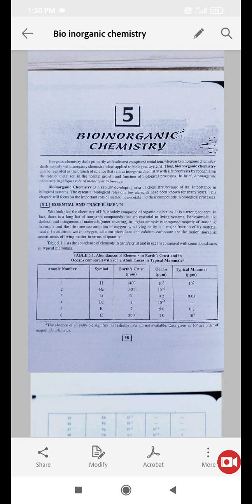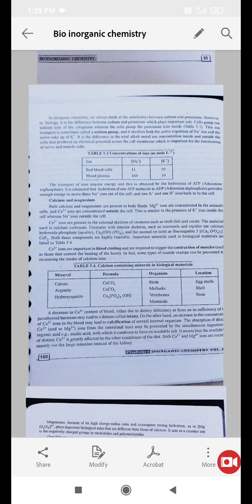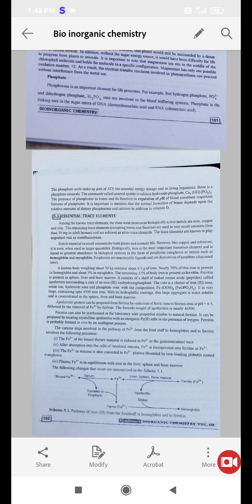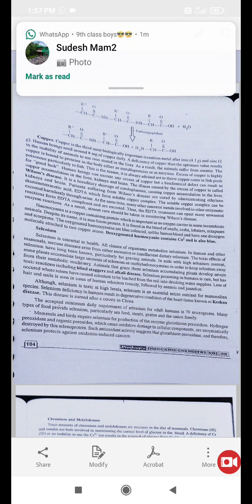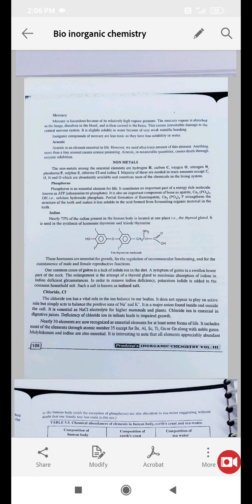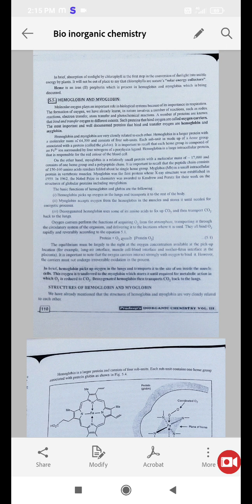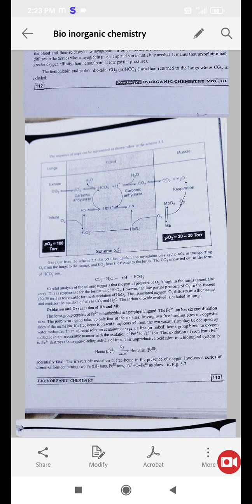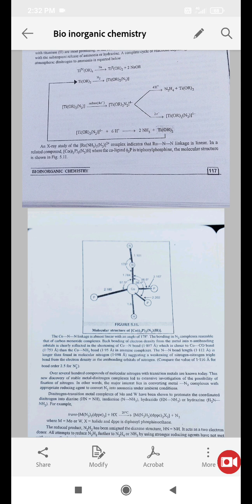Audio Lecture for Visually Impaired Students: Bioinorganic chemistry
Bioinorganic chemistry, Pradeep Publications, Inorganic Chemistry, Dr. KK Bhasin